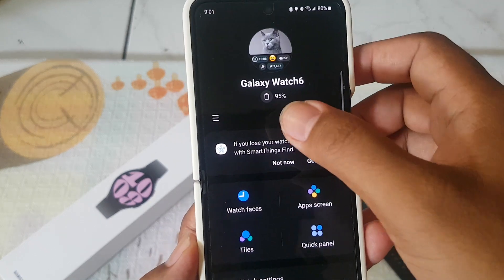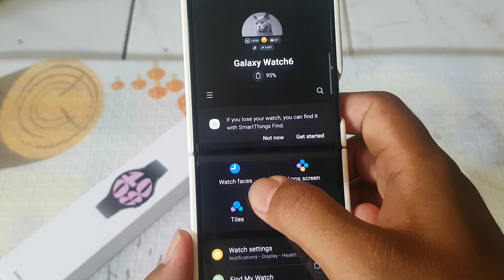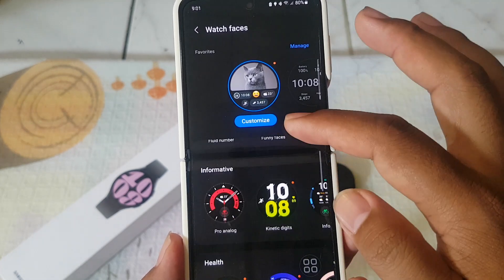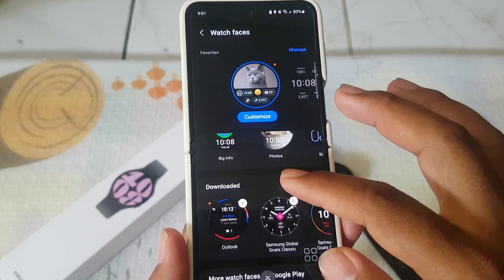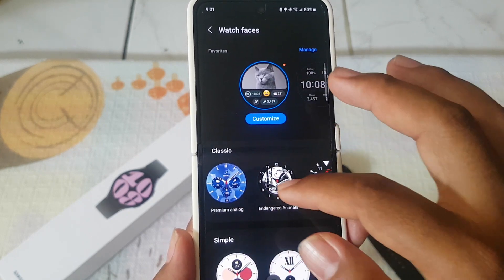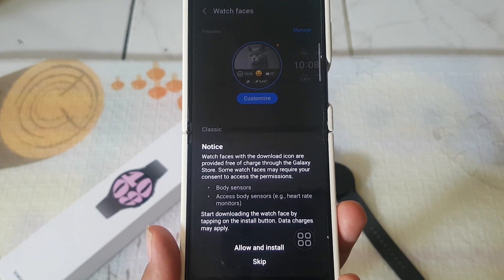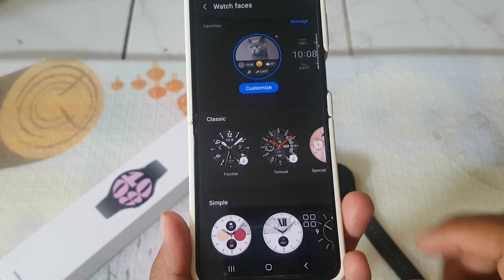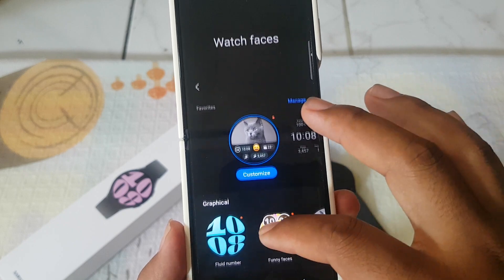Samsung Galaxy Watch 6: How to Change Watch Face from Samsung Galaxy Z Flip 5 (Android 13)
Dive into the world of customization with your Samsung Galaxy Watch 6 and Samsung Galaxy Z Flip 5, both running Android 13. This tutorial guides you through the process of changing your watch face to match your style and mood effortlessly.